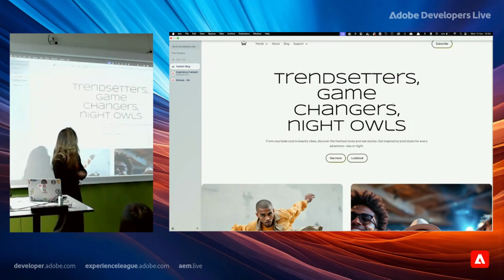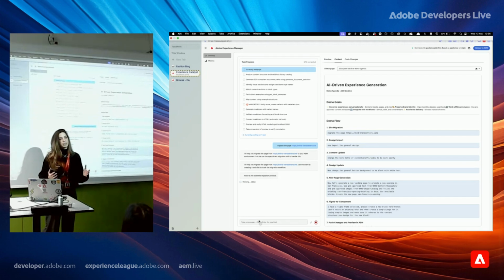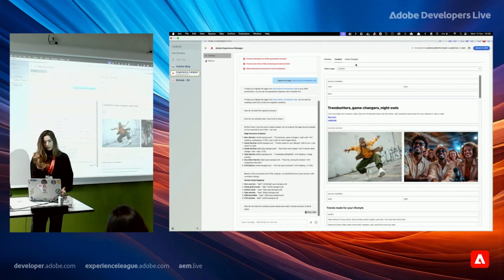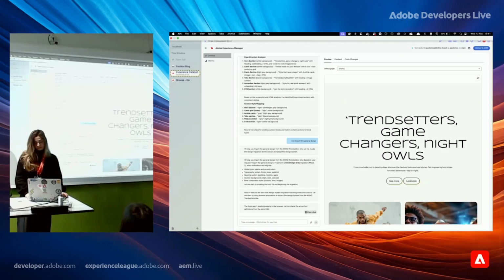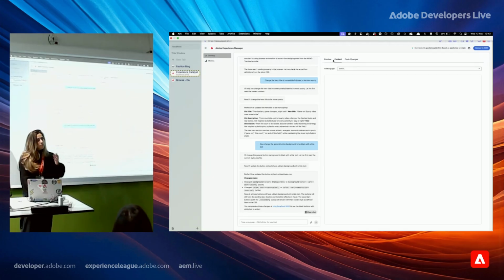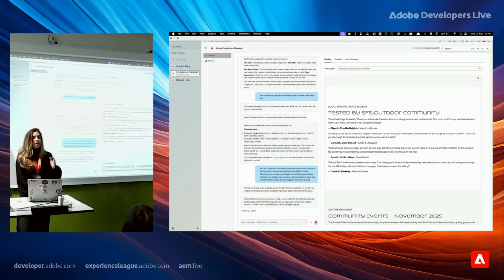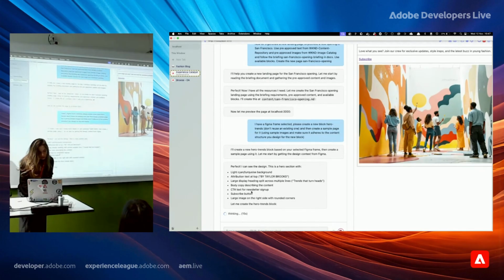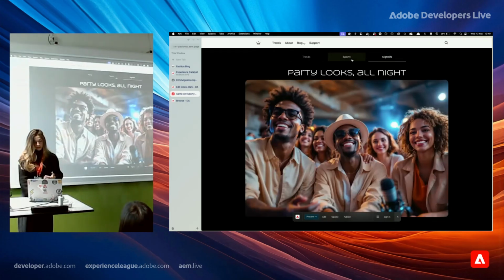Migrate & Modernize AEM Experiences for AI-Native Discovery | Giorgia Fiscaletti & Paolo Mottadelli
Adobe Developers Live 2025: Building the Agentic Web brought together developers, architects, and technologists across San Jose, Sydney, Bangalore, and Basel to explore how AI is transforming digital experiences with Adobe Experience Manager, Adobe Commerce, and Edge Delivery Services.

This session — Migrate and Modernize Experiences with Adobe Experience Manager for User Engagement and AI-native Discovery — features Giorgia Fiscaletti, Cloud Reliability Engineer at Adobe, and Paolo Mottadelli, Director of Engineering at Adobe. Recorded live from Basel, this presentation shows how Adobe Experience Manager Agents modernize enterprise websites for the AI era. Learn how AI agents automatically migrate, enrich, and standardize content for generative discovery, handling block implementation and design generation to reduce time-to-launch and improve content discoverability.